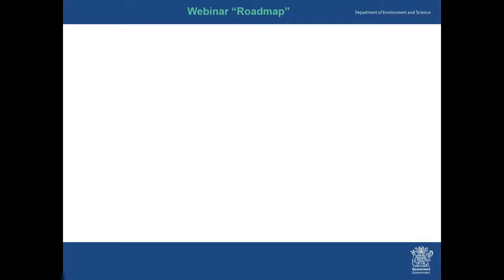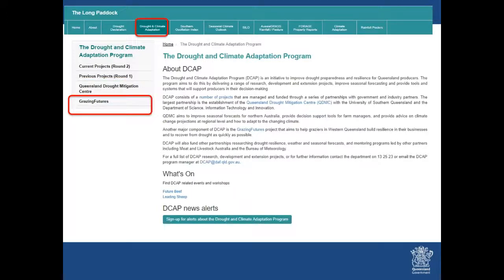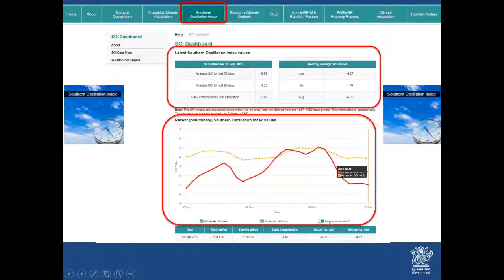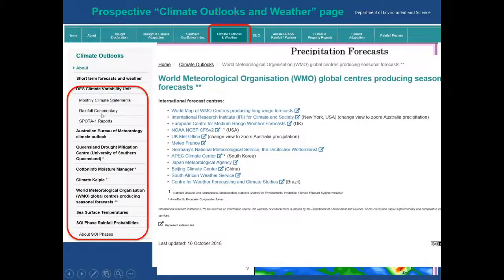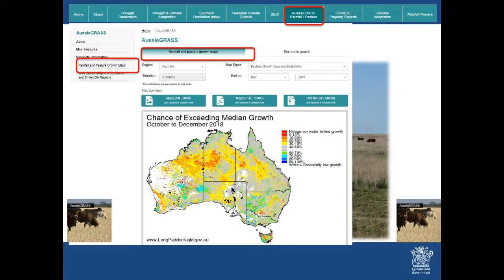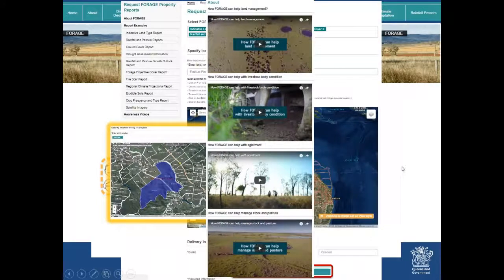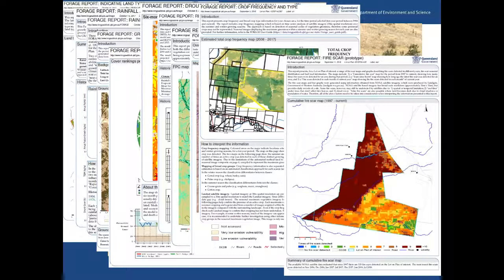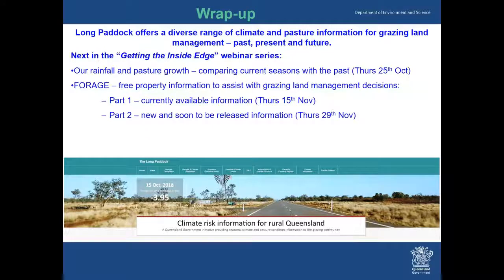The Long Paddock website: what's new and it's free!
This is the first in a series of webinars focusing in on 'Getting the inside edge in grazing land management'.

has been recently re-developed to provide graziers with free and easy access to seasonal climate and pasture growth information along with a suite of decision support tools. Everything has been designed for those involved in Queensland (and Australian) agriculture and rangelands to support decision making in grazing land management including graziers, extension practitioners, consultants, researchers and education providers.

In this webinar, Grant Stone (Principal Scientist with the Department of Environment and Science) will discuss and provide an overview of the re-developed website including:
• what’s changed,
• what’s new,
• what tools are in the toolbox and how they can be used, and
• what’s on its way to the popular Long Paddock website.